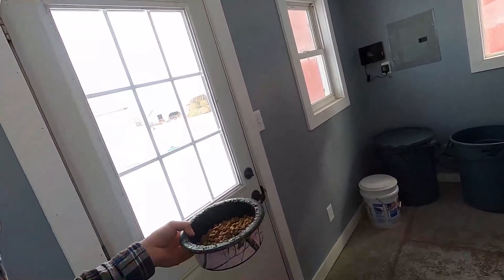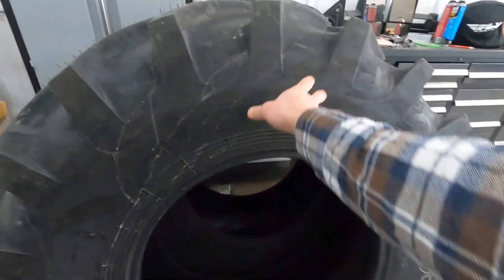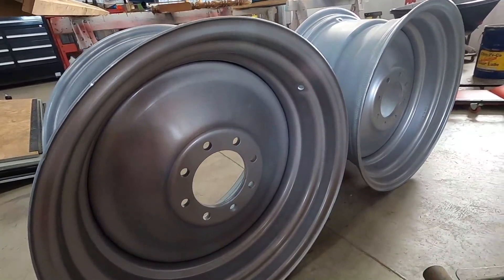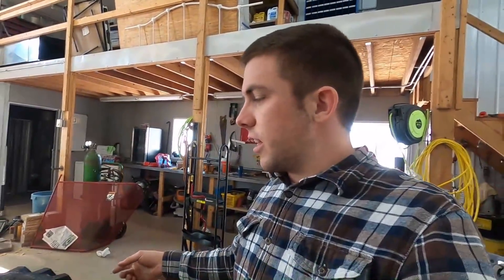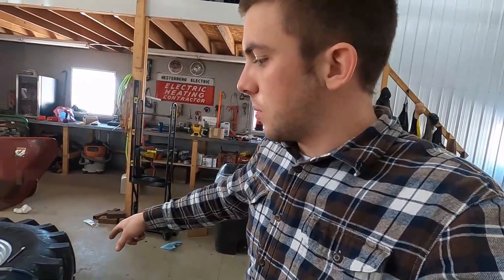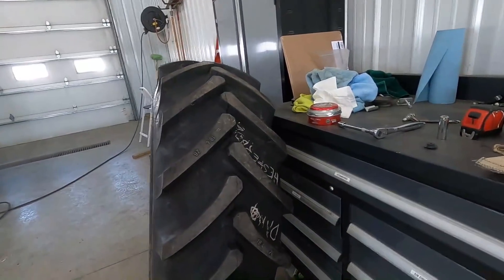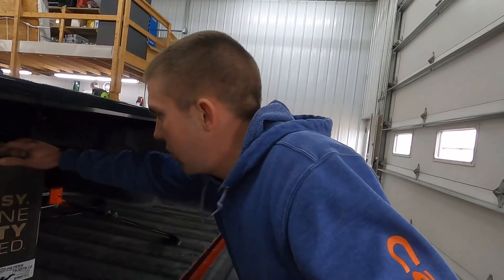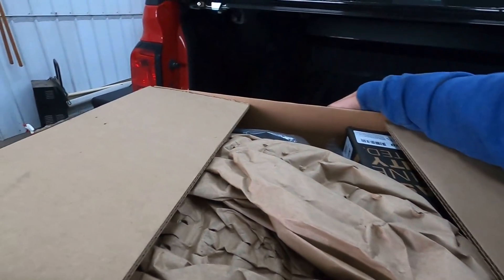I had a FIRE in the shop!!!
Farmer on the Prairie is about my life on our central Illinois farm. My name is Seth and I am a young farmer with the desire to get things done and to keep the farm running smoothly. The farm is 740 row crop acres and 100 acres of pasture. We run about 100 grass-fed cattle and 1500 meat birds a year. Throughout my videos, you will get to know Dad, Momma D, and Sister.  My brothers Josiah and Luke help us whenever there is a big project so they can feel important. We also have a part time employee Ben who is the comic relief. Because so many different things happen on our farm, there is never a dull moment.